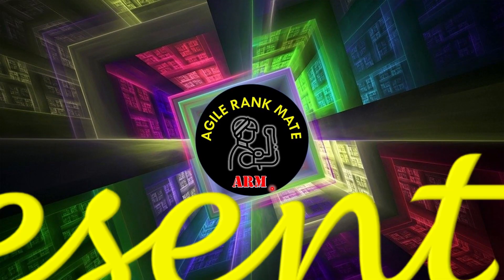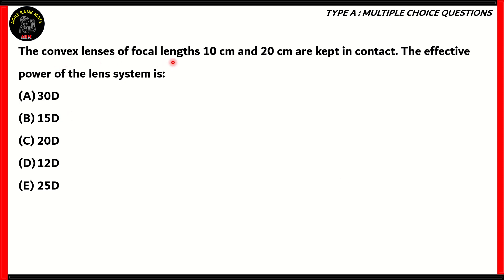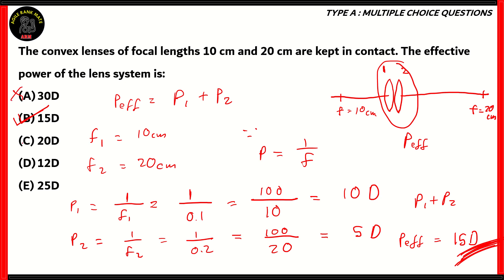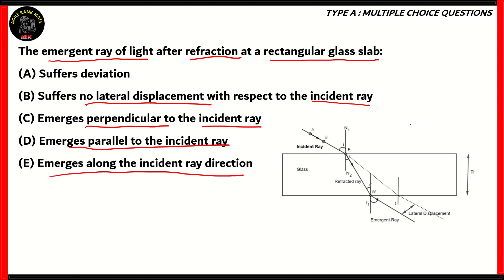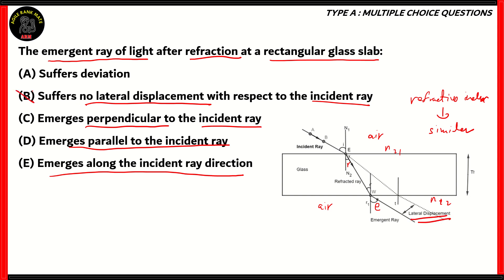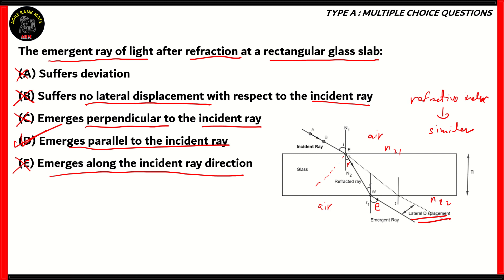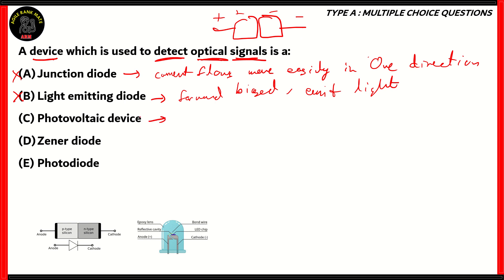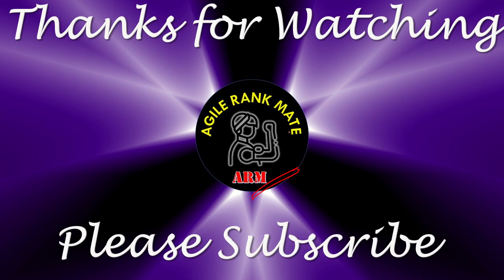KEAM | Physics | Previous Year Questions with Solution and Detailed Explanation | Episode 1